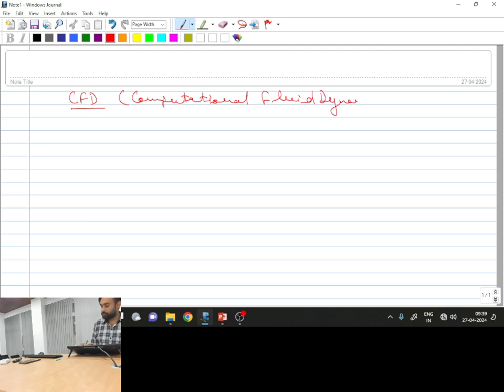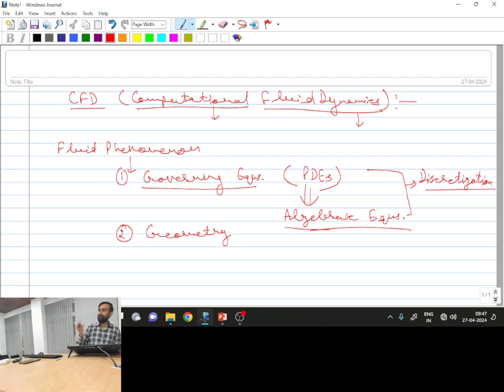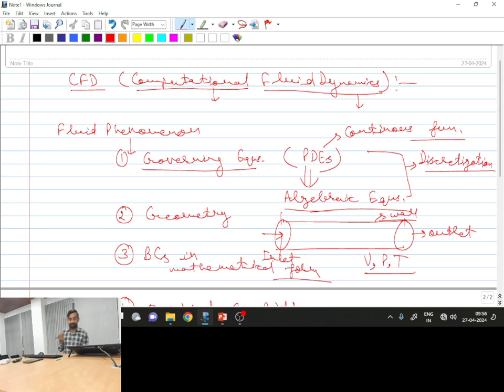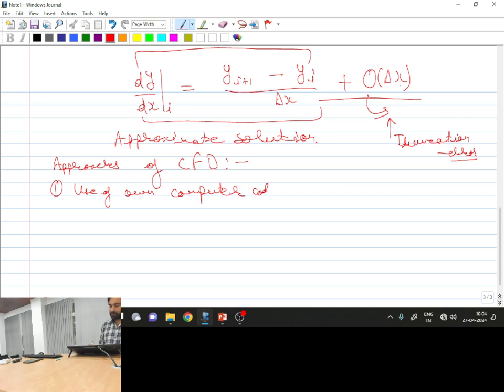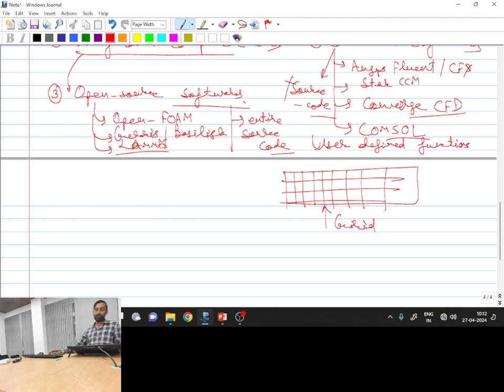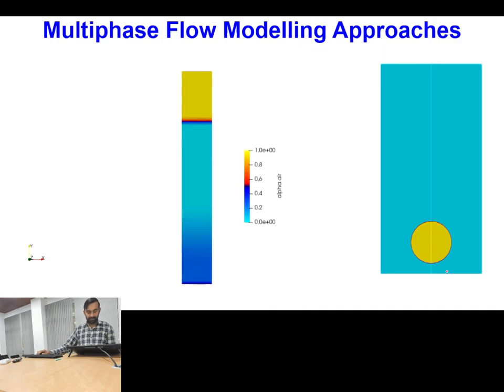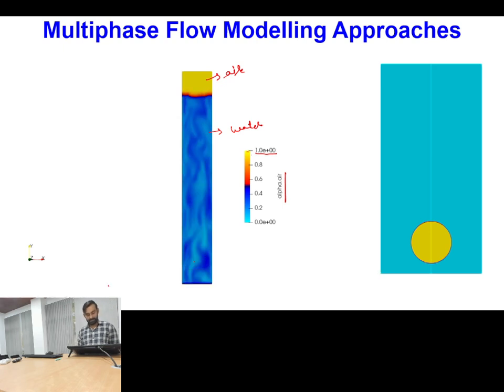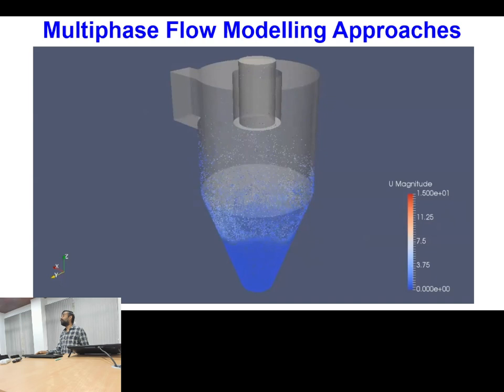Lecture 33: Introduction to Computational Methods for Multiphase Flows